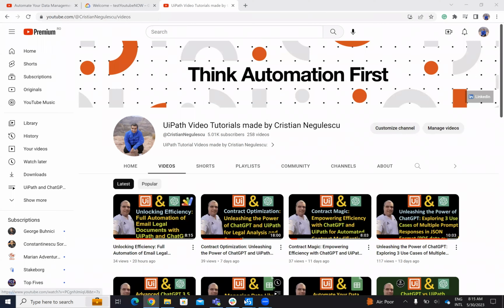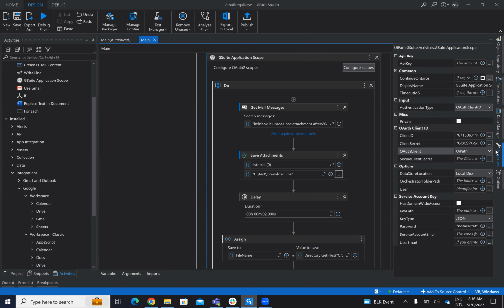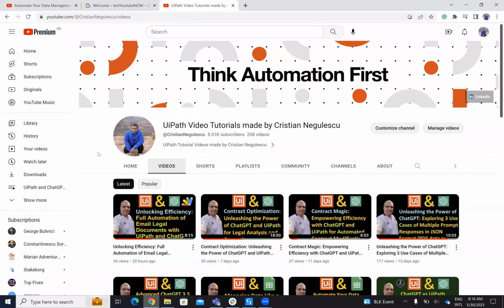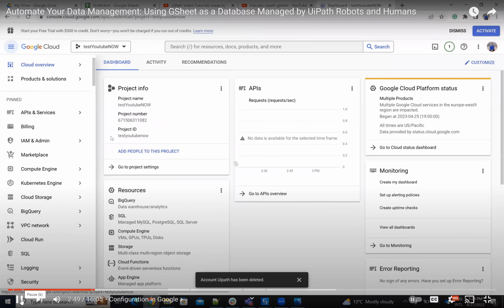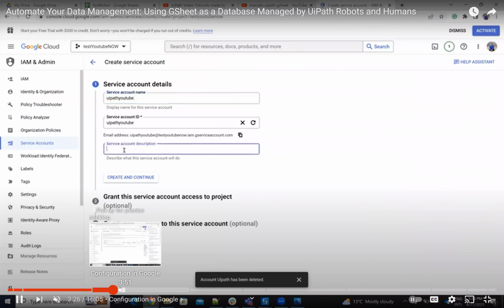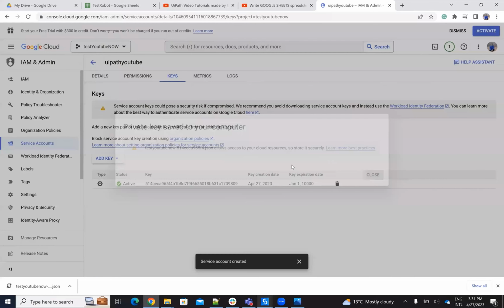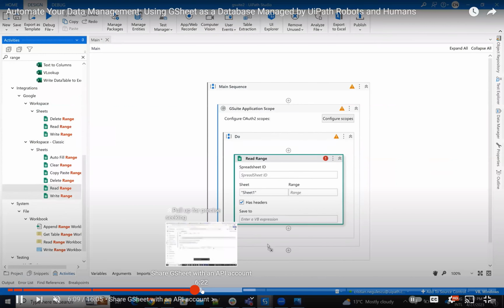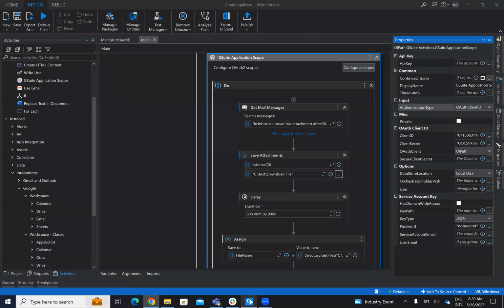Automating GSuite Config with UiPath: The Future of Setup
Mastering Gsuite Configuration: UiPath Automation for Gmail and Google Sheets | UiPath in 5 minutes